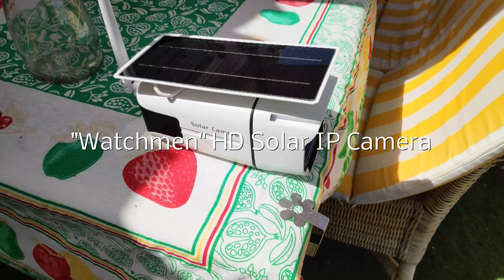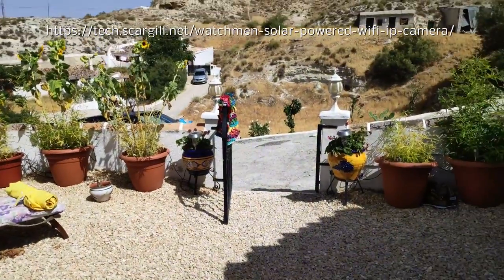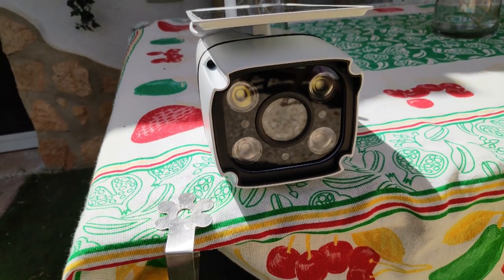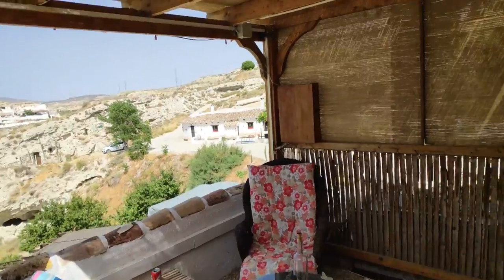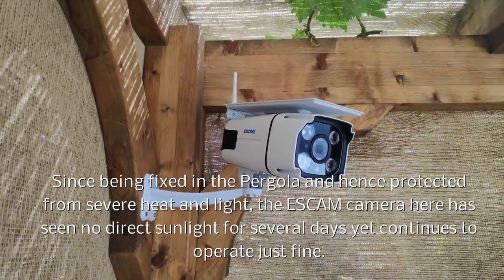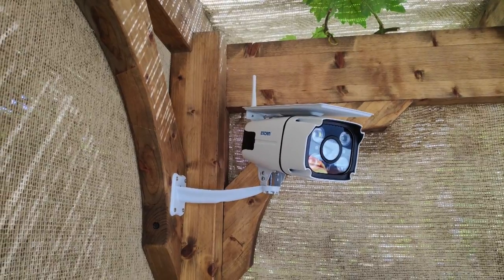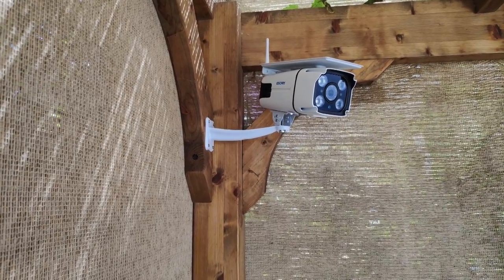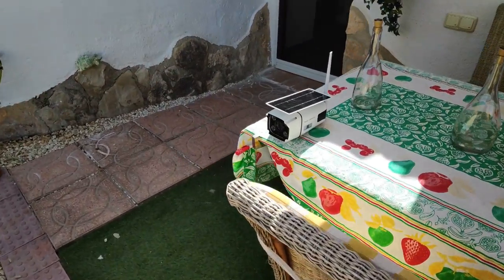Watchmen Solar WIFI IP Camera - RELIABLE even in SPAIN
In August 2019 I received a new "Watchmen" 1080p HD solar WIFI IP camera from Banggood, a replacement for an earlier ESCAM camera which performs similarly but clearly the new Watchmen device is an updated version.

I initially tested this in the hot summer sun of southern Spain and by winter 2019, unlike some solar cameras I've had, the unit continues to impress with 100% reliability - great features/price combo.

Watch the video to see it in use.

Note: The UBELL App (ICAM app also) does not appear to work on Android 13 (Samsung S22 Ultra) - no video out - I have contacted the author Maxwell Wang. It worked just fine earlier. Maxwell is the author of several such apps - all fail on my Samsung as above.